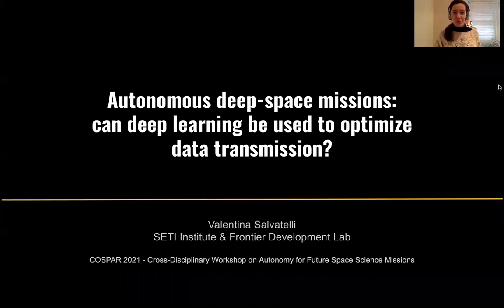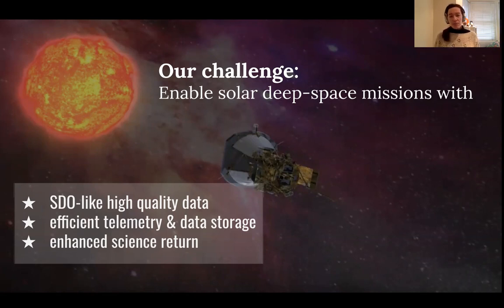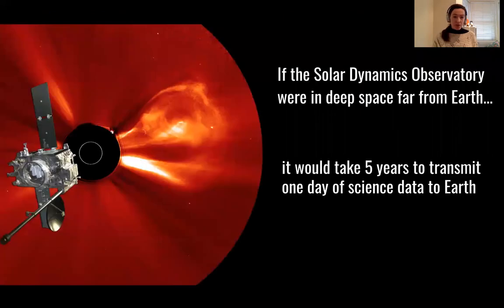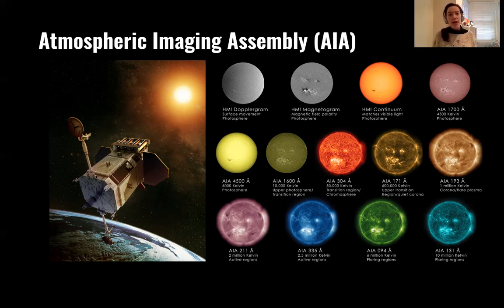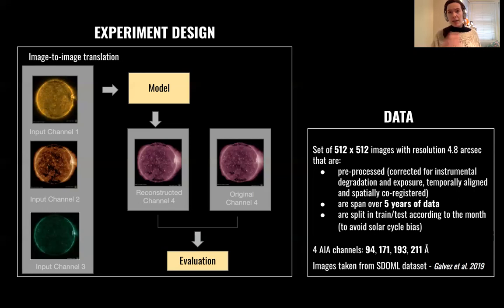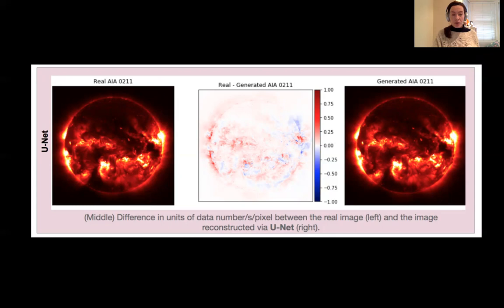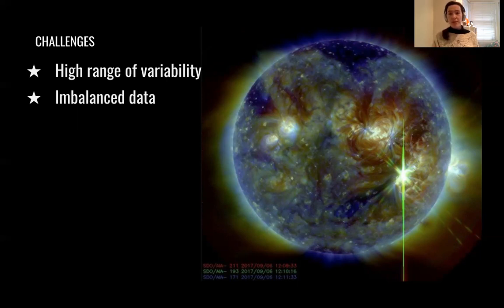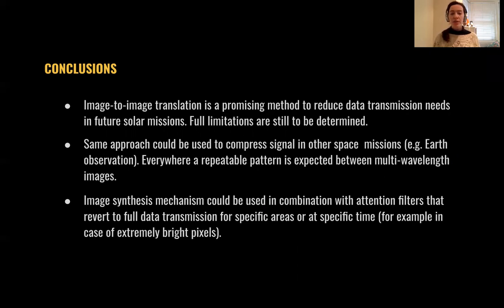Autonomous deep-space missions: can deep learning be used to optimize data transmission?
Authors:  Valentina Salvatelli, Souvik Bose, Brad Neuberg, Luiz Fernando Guedes dos Santos, Chun Ming Mark Cheung, Miho Janvier, Yarin Gal, Meng Jin, Atilim Gunes Baydin

Abstract:  This project explores how deep learning techniques can be exploited to optimize the telemetry needs of multi-wavelength satellite missions' telemetry needs. NASA's Solar Dynamics Observatory (SDO), a mission that has produced terabytes of observational data every day for the last 10 years, is taken a use-case to demonstrate the potential of some techniques and pave the way for the planning of future deep-space missions. Multi-spectral high-resolution missions similar to SDO would have two main challenges in deep space: 1 - low telemetry rate 2- limited observing channels. In this work, we exploit multi-channel data from the Atmospheric Imaging Assembly (AIA), onboard the SDO, to demonstrate that unsupervised deep learning can be successfully used to synthetically reproduce images of the solar corona via image-to-image translation and ultimately reduce the telemetry needs of similar space missions. Towards this end, we investigate different encoder-decoder based architectures and we analyze how morphological features and solar brightness influence the neural network predictions. We also evaluate the potential use and limitations of these virtual observations for science applications. The approach we present can be exploited to design an optimized and automatized data transmission schema based on alternate data sources.